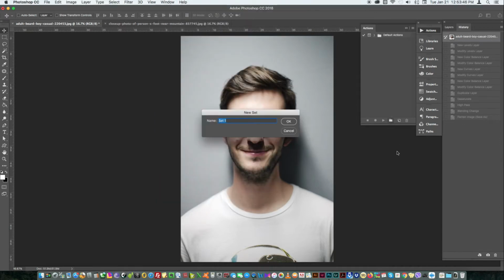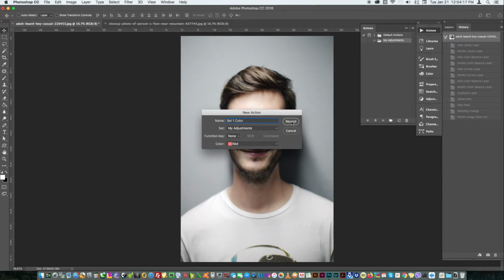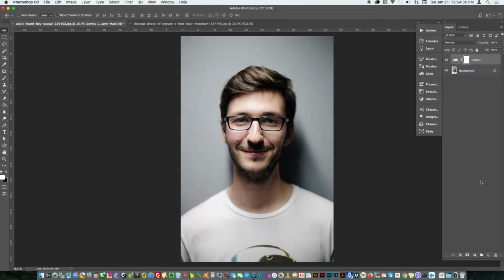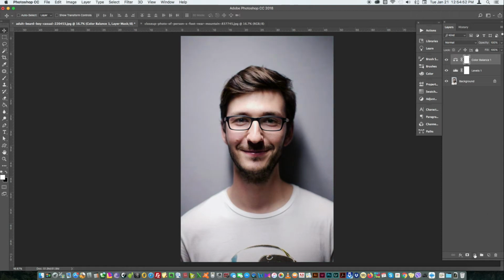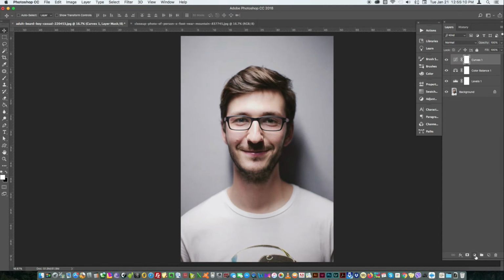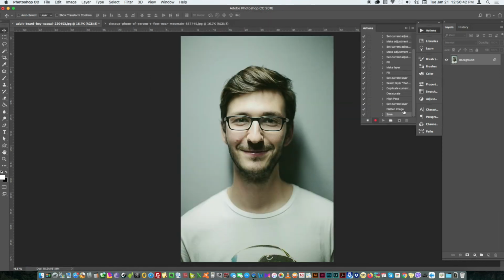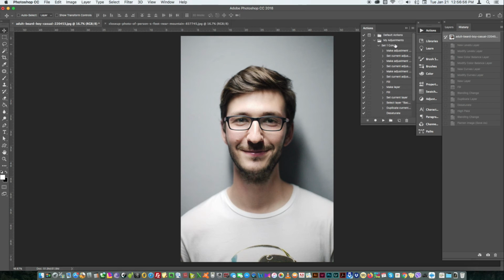HOW TO USE ACTION in Photoshop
Note:
- Not all photo will fit in this preset. So try all your images that best fit. Or you can also adjust the settings to your taste.
- All the pictures that i used is a free photo and not mine. Respect to the owners. Thank you!